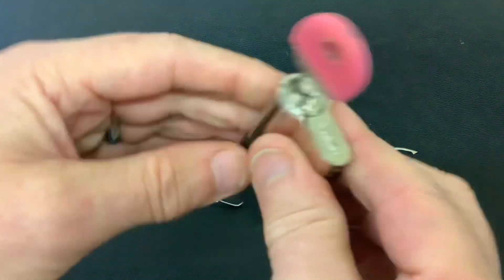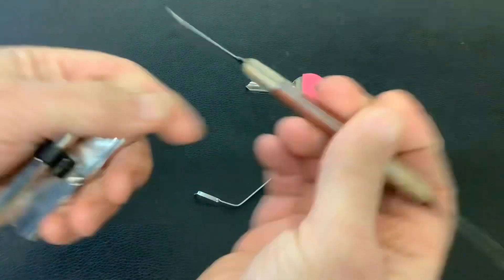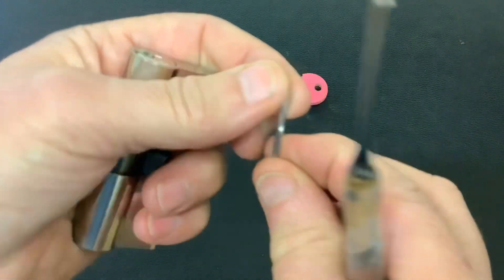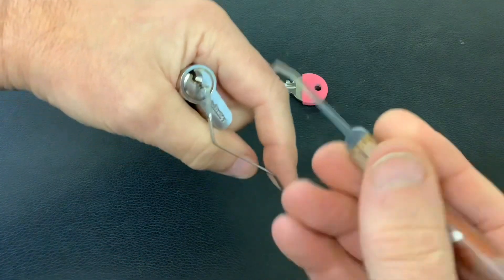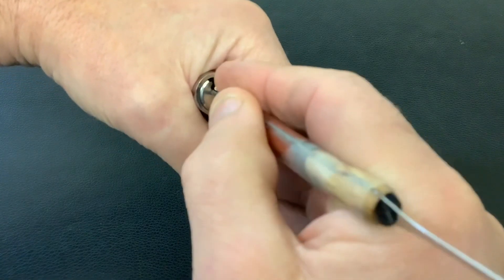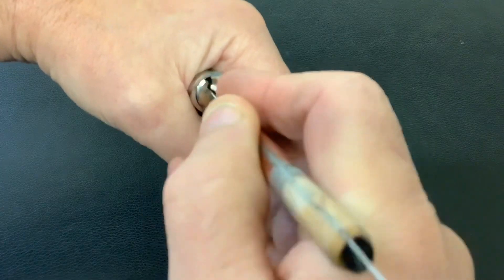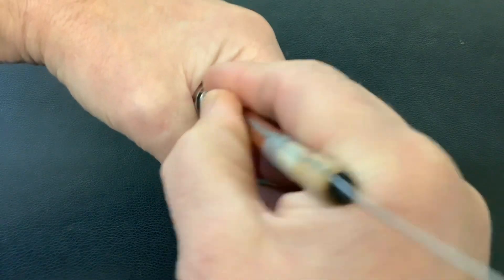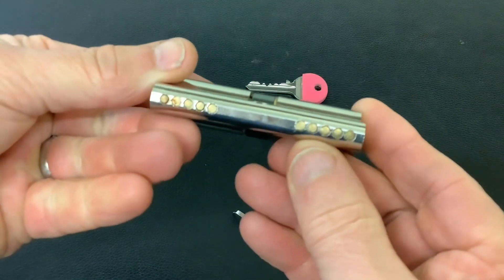685. Sterling euro cylinder picked | Custom made pick | Homemade tension tool | 3 in 1 shout out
Links to KixPicks, Chris Capune & Lockkey Locksmith Sevices